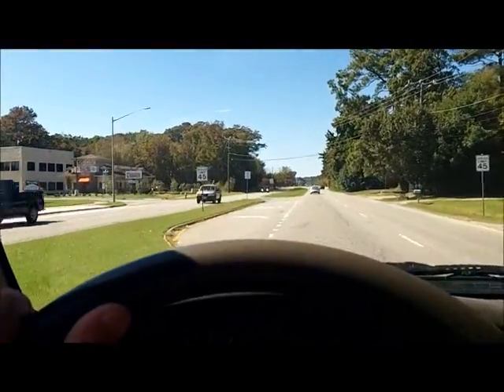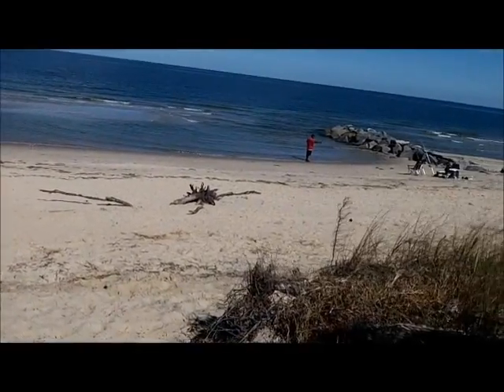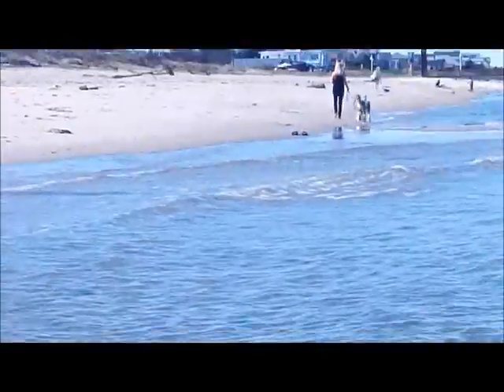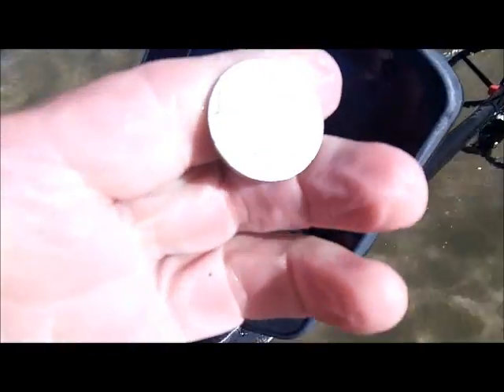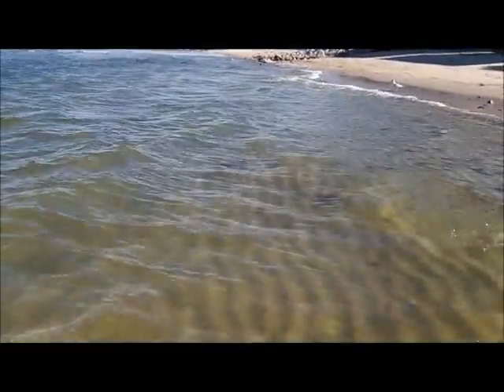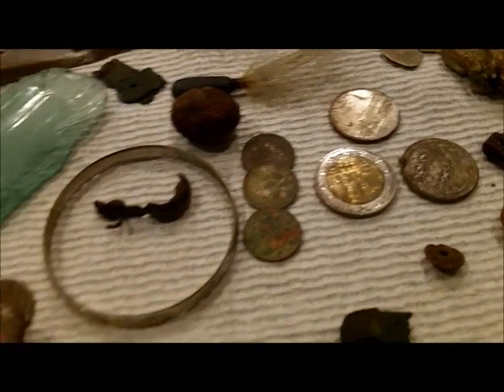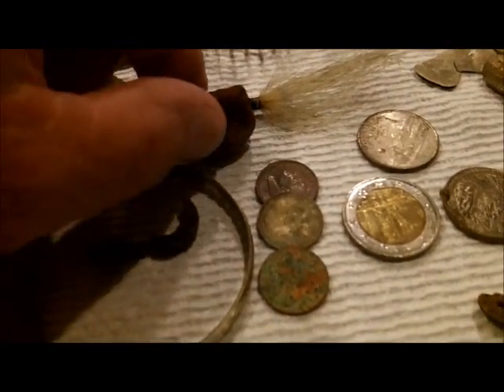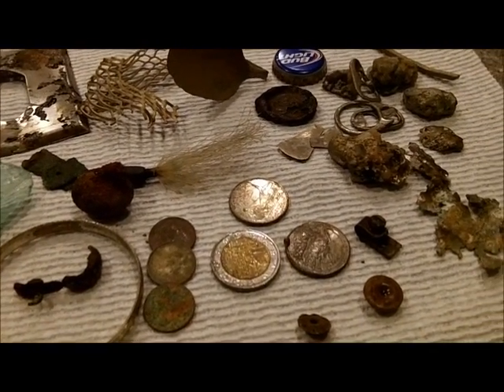OCT 12TH-Silver - Crap in the scoops - rings zero - DocBev Silver too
things are starting to get sanded in a bit now.
might not go tues. stand by on that.
good luck to everyone - see you soon.